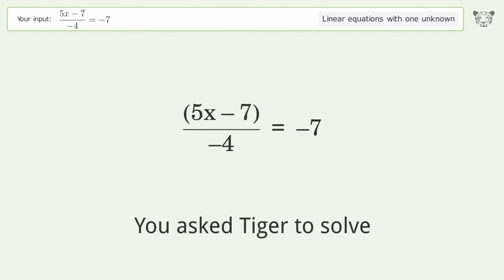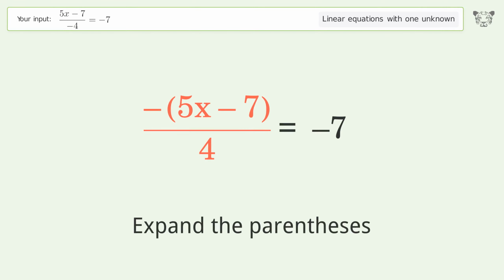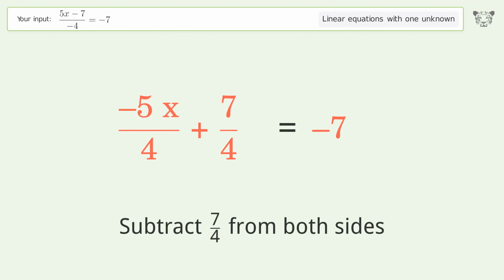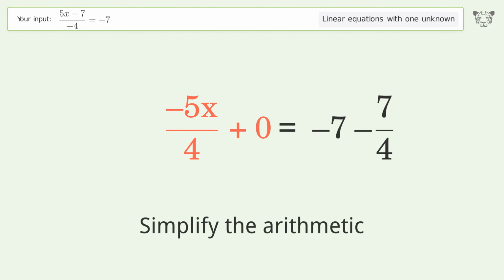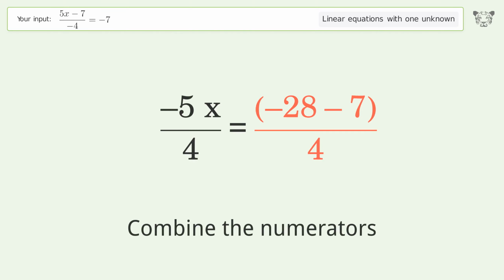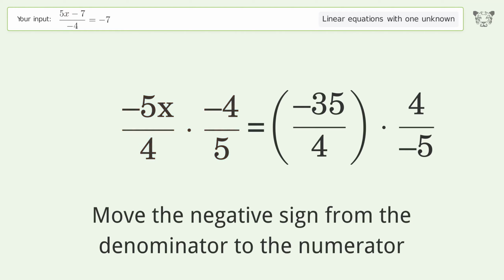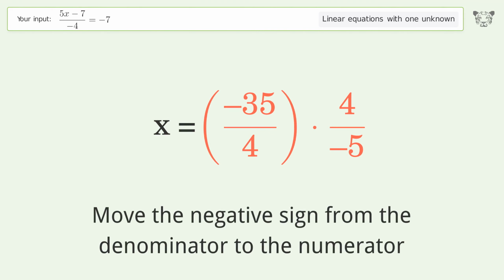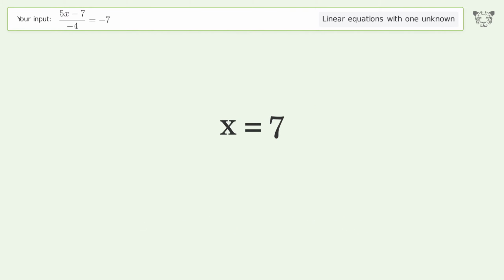Solve (5x-7)/(-4)=-7: Linear Equation Video Solution | Tiger Algebra